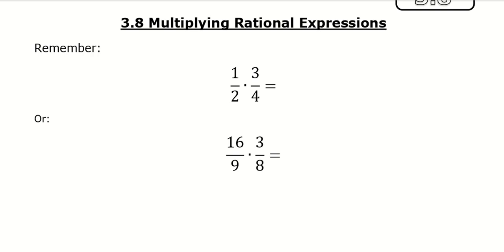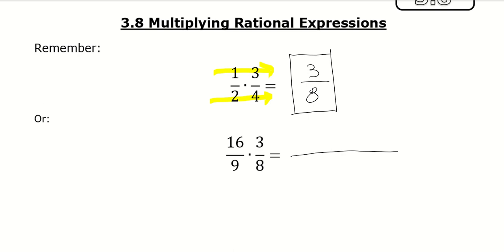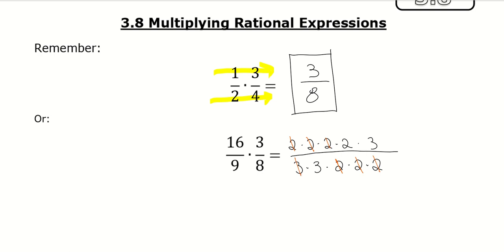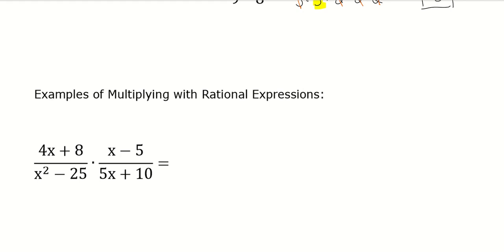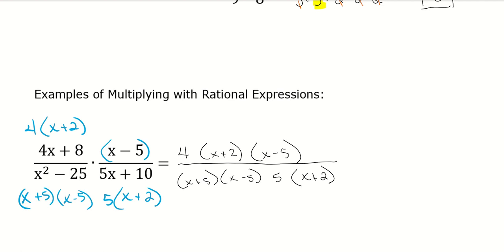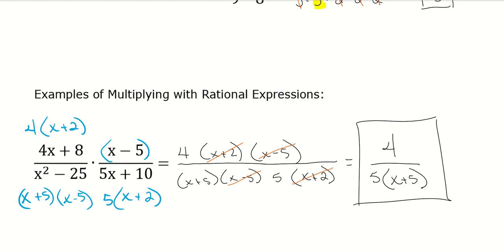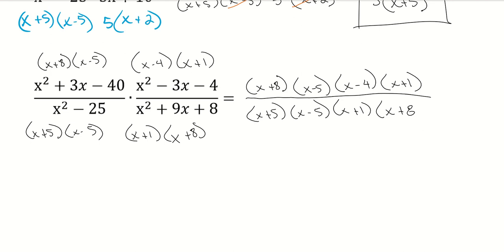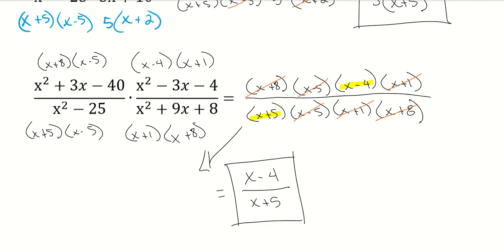Multiplying Rational Expressions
Demonstration on multiplying rational expressions and fractions.